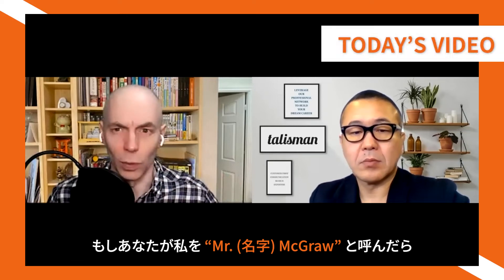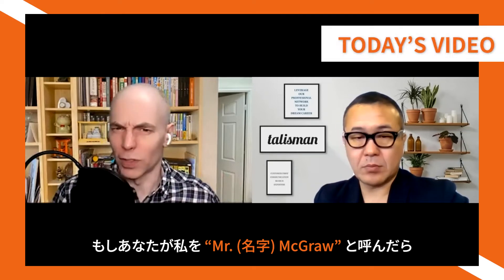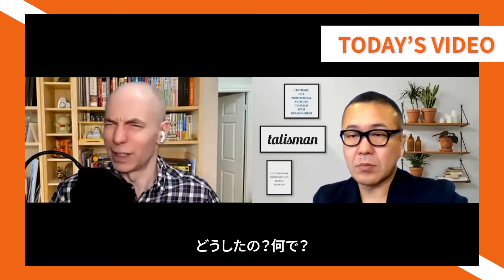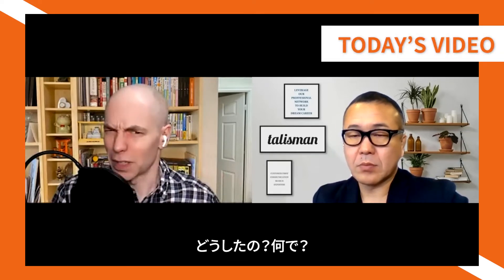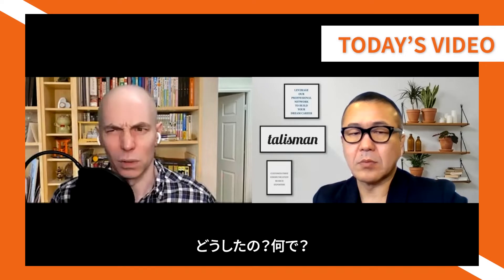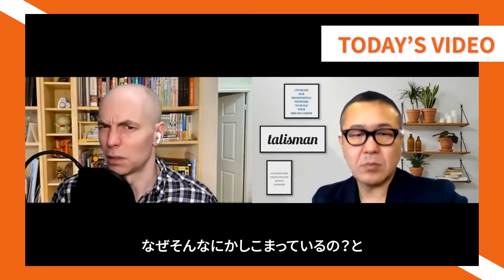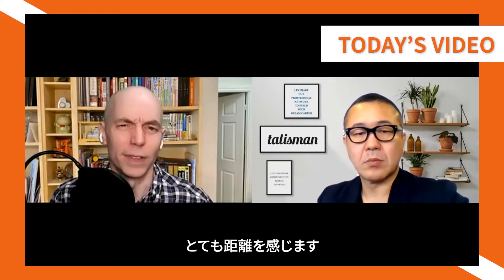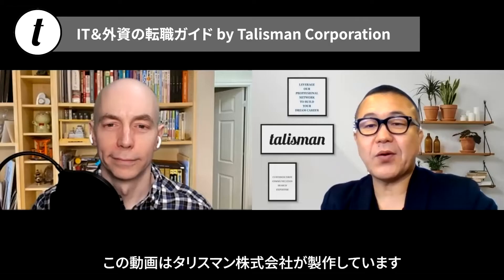英語メールの書き方 / ビジネス英語講座⑤-1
日本のビジネスメールといえば
"〜〜会社 〇〇様
お世話になっております"
で始まるのが定番ですが、英語のビジネスメールはどうでしょうか？

この動画では、ビジネス英語コーチのJohnさんをお招きして
使えるフレーズを交え、英語のビジネスメールについて詳しく解説しています！

0:00　オープニング
1:45　適切なメールの長さ
5:33　丁寧な言葉の使い分け
*後半に続く

▶ゲスト
John Edward McGraw
- ビジネス英語コーチ

▶MC
Fumio Moriuchi
- タリスマン株式会社　代表

Talisman corporation

■Tokyo (Head office)
6F Lapiross Roppongi,
6-1-24 Roppongi, Minato-ku,

■Osaka
10F Midousuji Minami building
2−3−2 Nishishinnsaibashi, Chuo-ku
Osaka, Japan 542–0086

■Fukuoka
2F Daiichi Prince building
8-13 Gionmachi, Fukuoka Hakata-ku
Fukuoka, Japan 812-0038

■India
■Hokkaido (Research center)